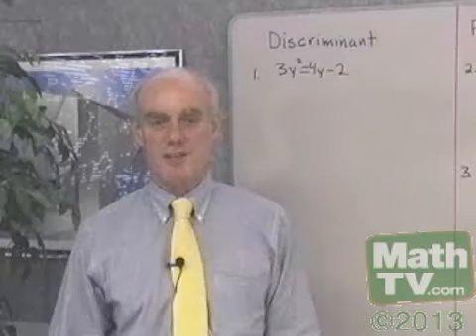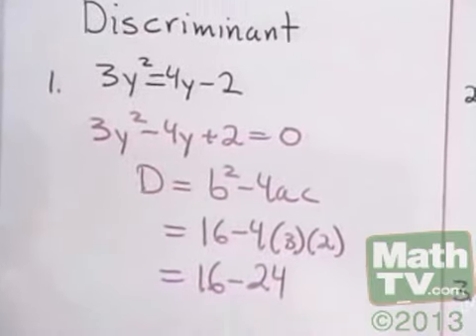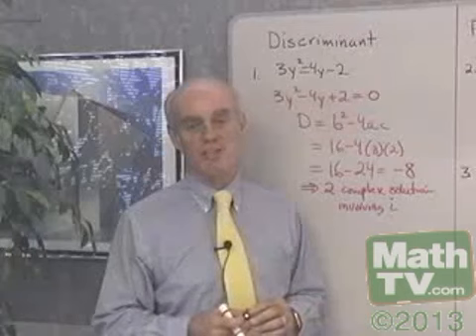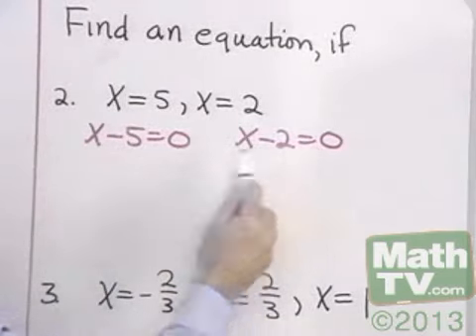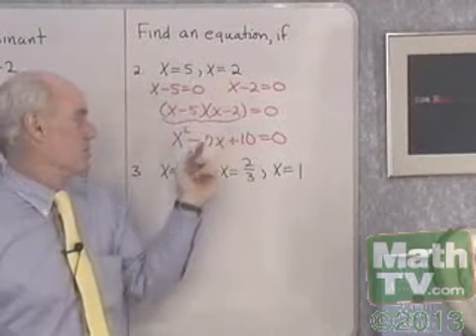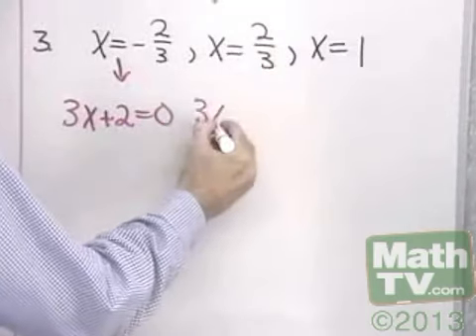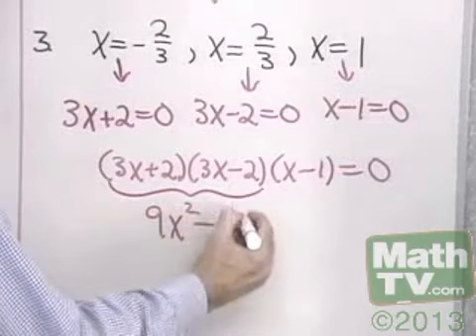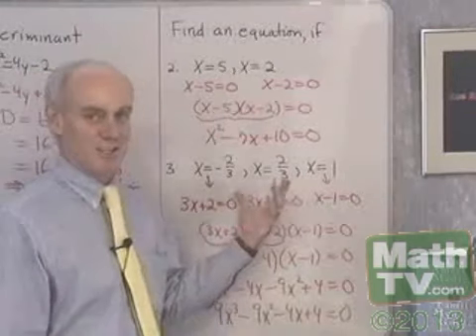Additional Items Involving Solutions to Equations: Mini-lecture by Mr. McKeague